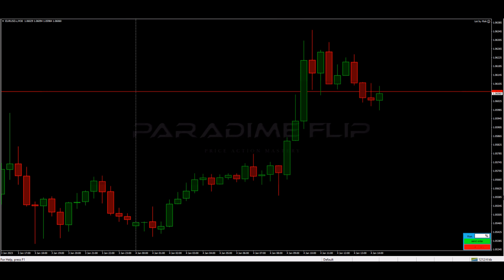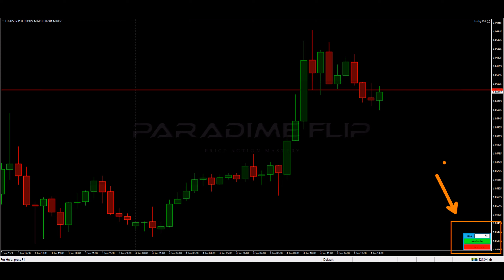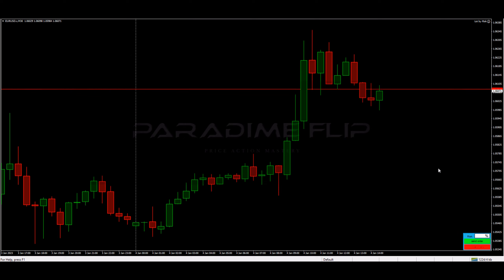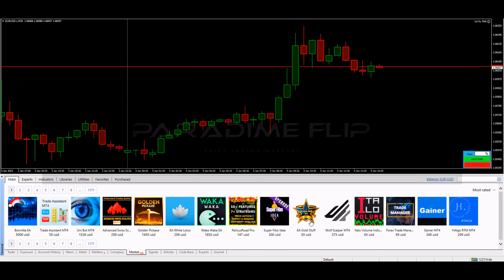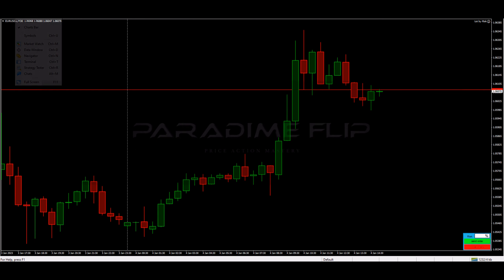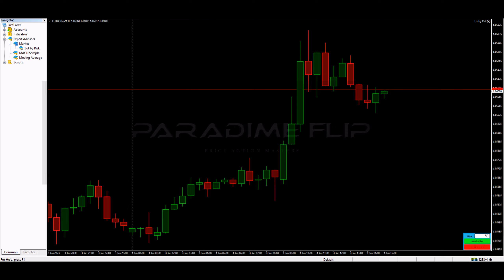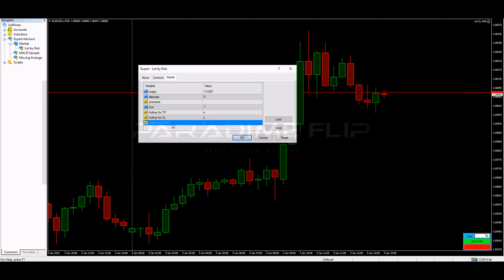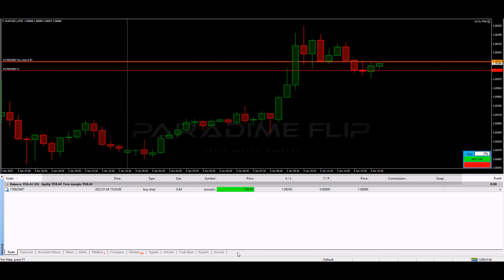Free MT4 Forex Lot size Calculater. Music cred- (Prod By The Cookups)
This is a tutorial on a Forex risk lot size calculator for metatrader4.

The calculator calculates lot size based on desired stop loss on entry of the position. You simply type how much you want to risk, use the hotkeys to drag and drop your desired stop loss and click enter on the tool and it will automatically enter a trade with a lotsize equal to your percentage risk peramters.